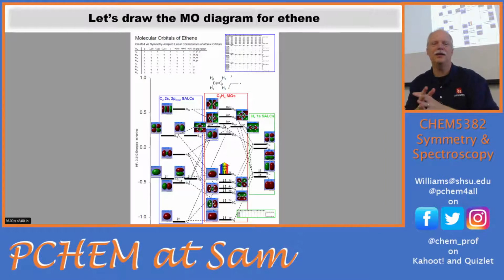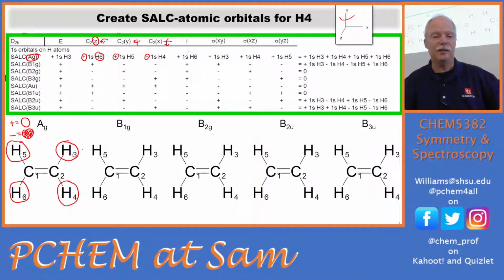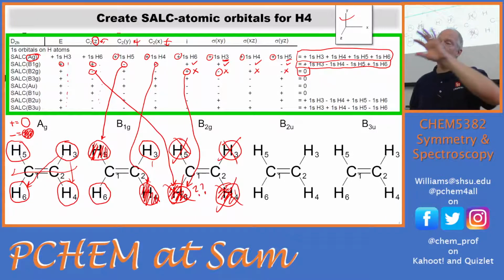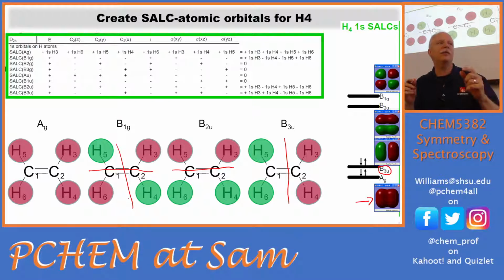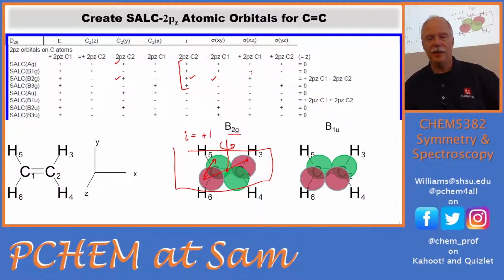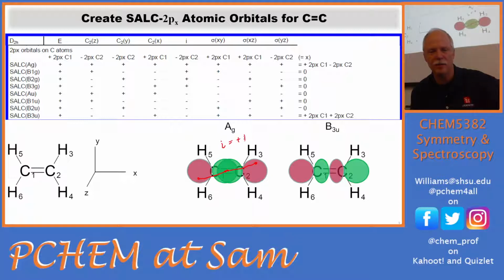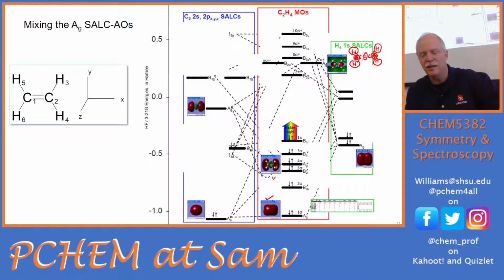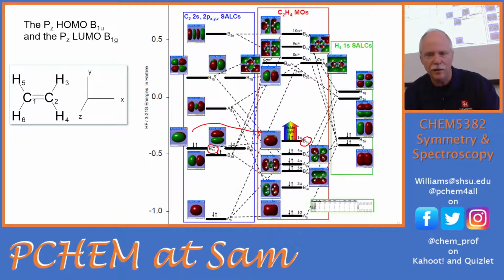Creating the MO Diagram for Ethene Using Symmetry 5382 2021 Lecture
We combine the Projection Operator and the principle that symmetry adapted linear combinations will interact based upon similar Mulliken symmetries to produce the full Molecular Orbital Diagram for Ethene.

We cover a lot of ground in this video. Let me know how you liked it, and if you could keep up.  -DW